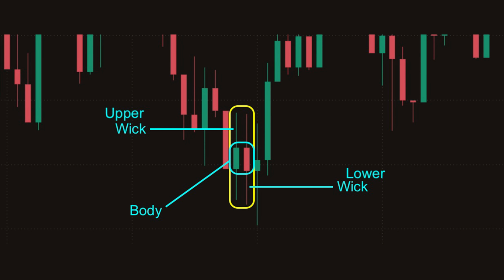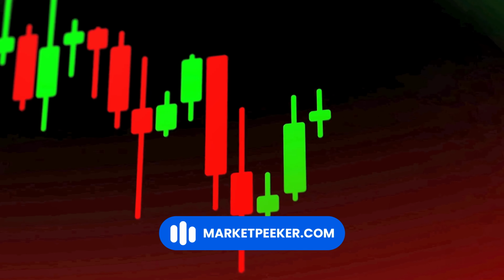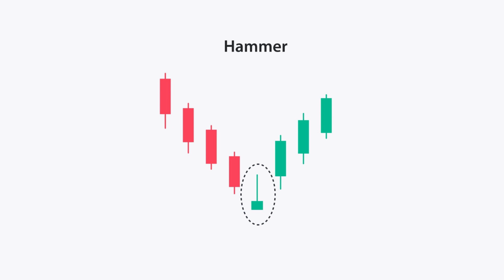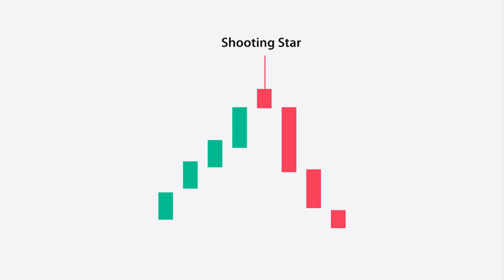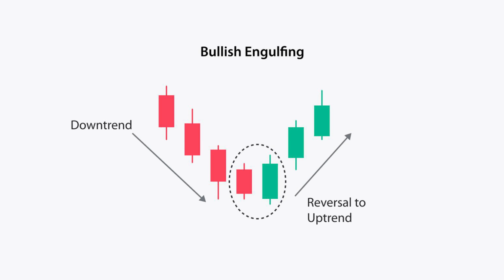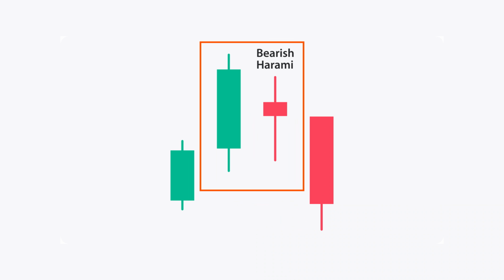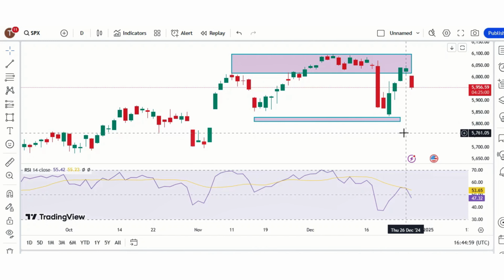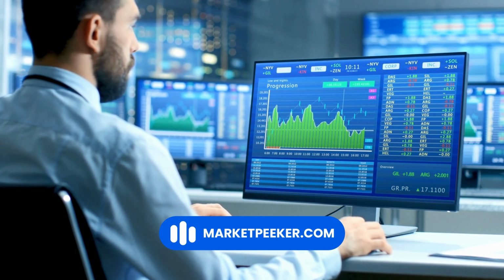Candlestick Patterns Explained: Basics for Beginners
Want to understand candlestick patterns and how they can help you trade smarter? In this video, we’ll explain the basics of candlestick patterns, including reversal and continuation signals.

Learn about key patterns like the Hammer, Shooting Star, Bullish Engulfing, and Bearish Harami.

Discover how these visual tools reveal potential market trends and how to combine them with support, resistance levels, and indicators like RSI for better accuracy. Perfect for beginners, this guide will boost your trading confidence.